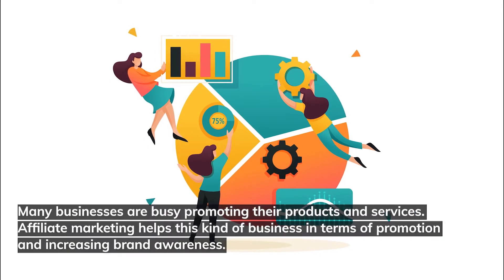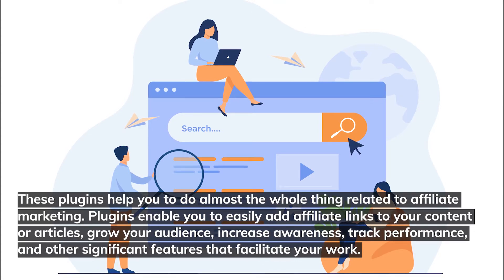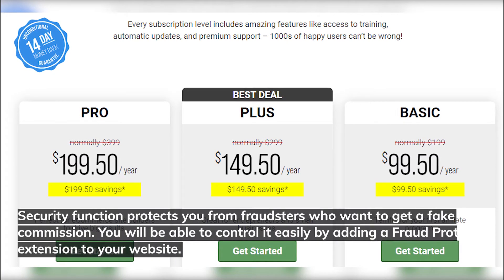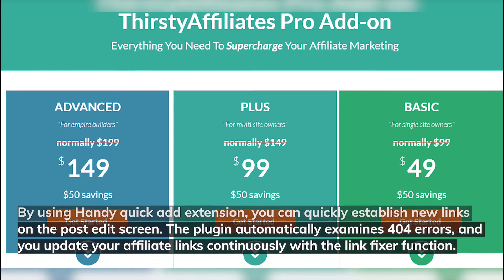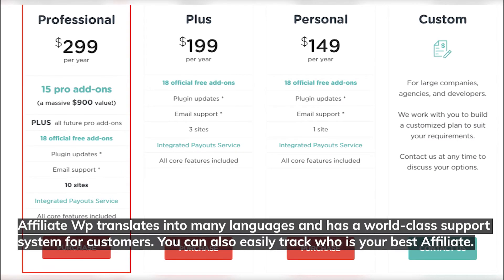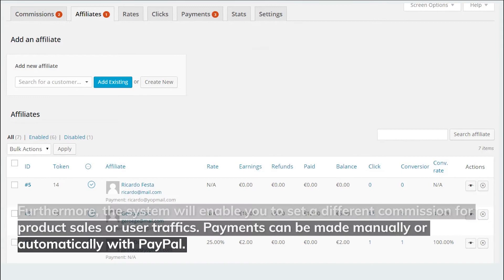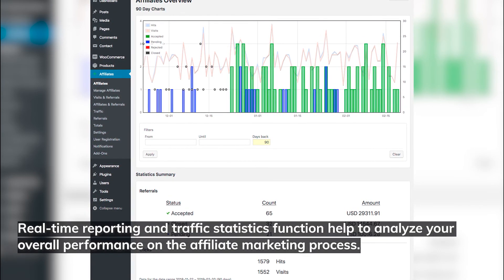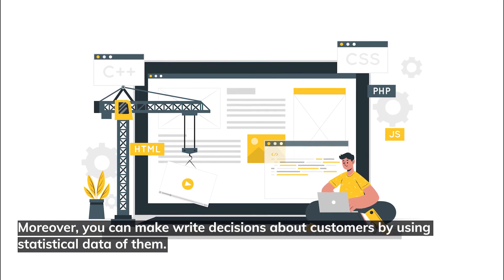Best affiliate plugins for WordPress in 2021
Many businesses are busy promoting their products and services. Affiliate marketing helps this kind of business in terms of promotion and increasing brand awareness. Affiliate marketing is an effective method to gain income on the digital platform.

The global affiliate marketing platform is getting crowded every minute. The majority of promoters prefer affiliate marketing, and it is an excellent way to encourage people to promote your products or services.

Affiliate partners promote your products or services using unique affiliate URLs and earn a commission from every sale by recommending your products or services. If they don't sell any goods, you aren't compulsory to give any commissions.

The specific plugins and tools are available that can help you build a successful affiliate marketing business. You can use affiliate marketing plugins easily by adding them to your WordPress website.

Video Chapters:
0:00 Intro
0:52 What is the best WordPress Affiliate Plugin?
1:30 Easy Affiliate
2:42 Thirsty Affiliates
3:45 Affiliate WP
4:39 YITH Woocommerce
5:43 Affiliates
7:02 Summary